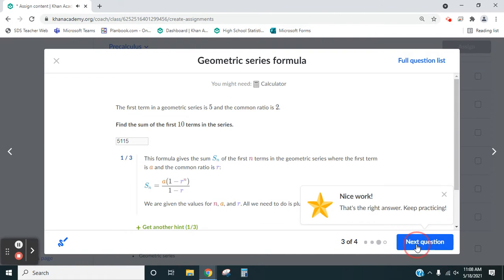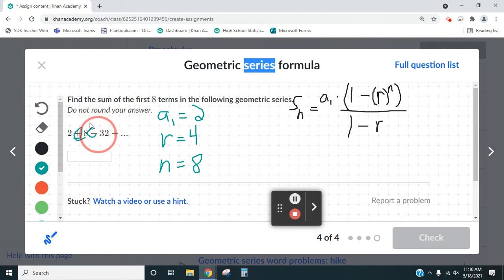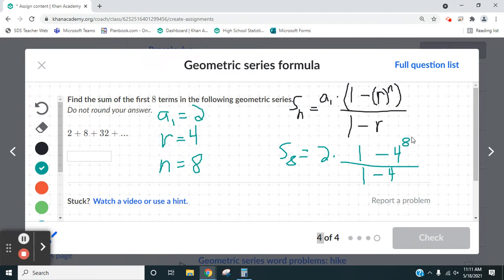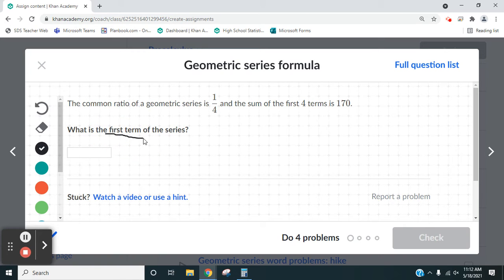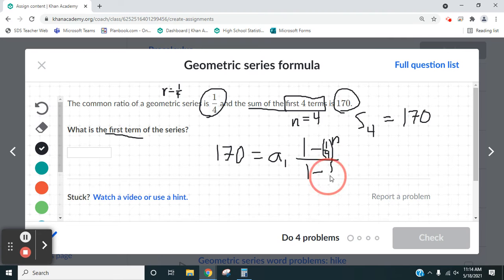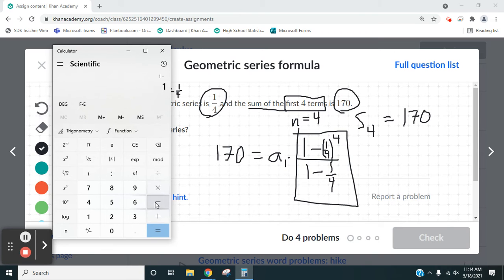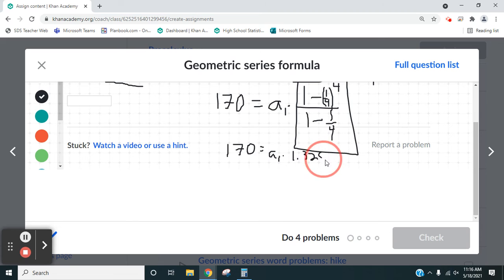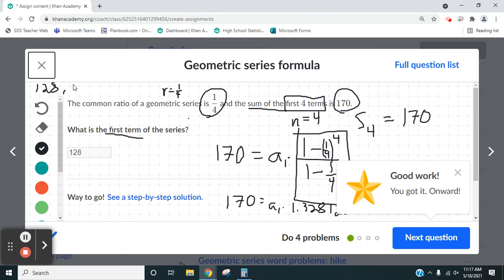Geometric Series Formula